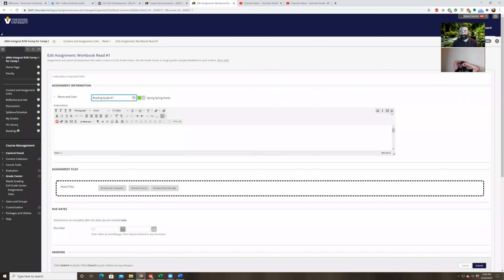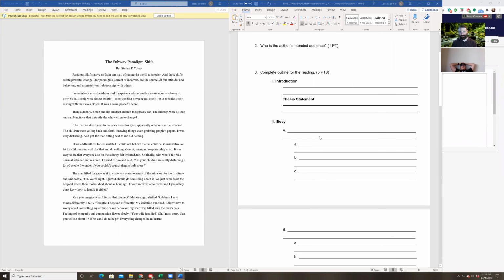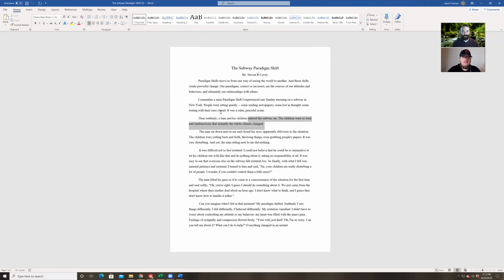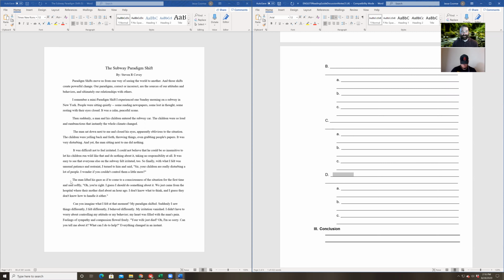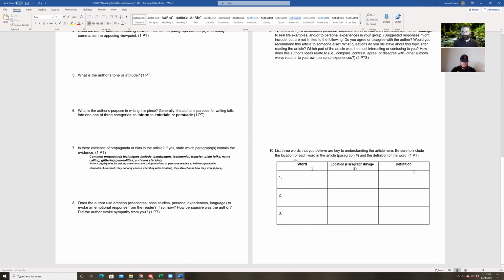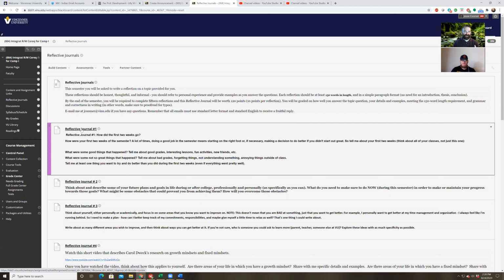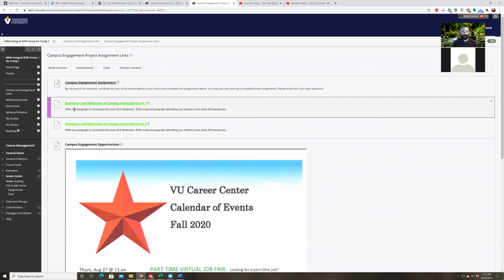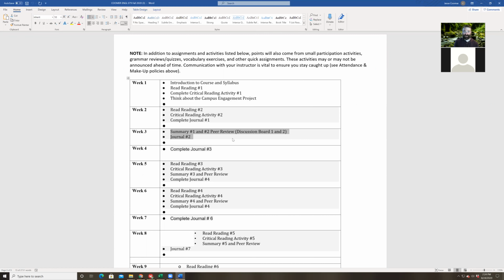ENGL 079 Afternoon (8/24)